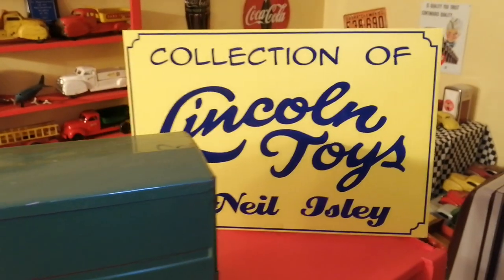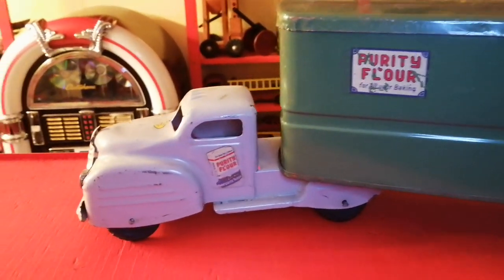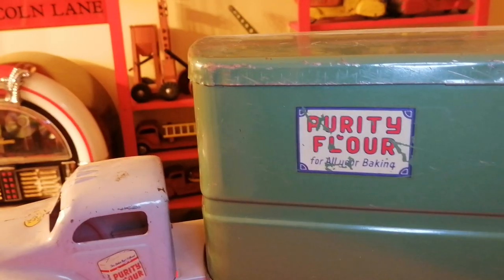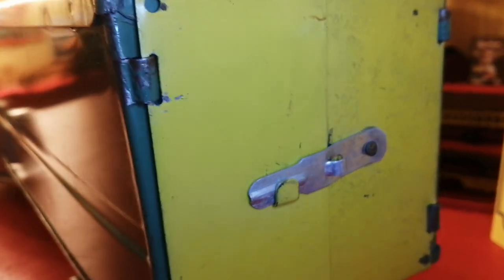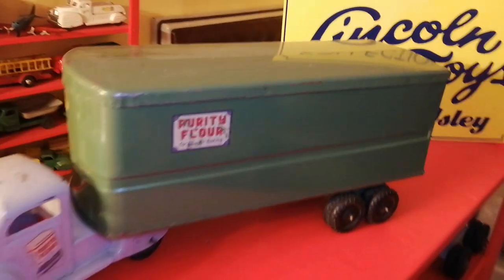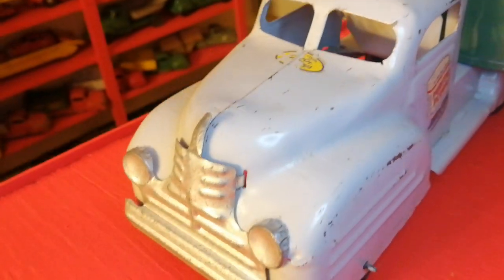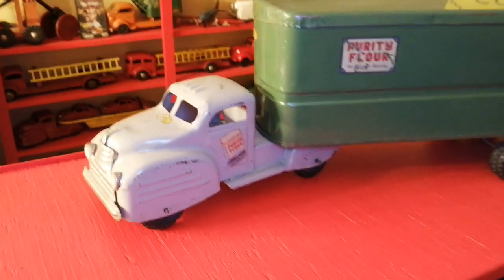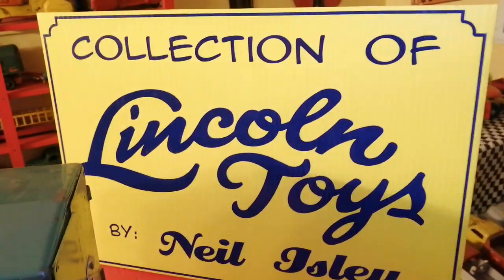Lincoln Toys - Purity Flour Truck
Showcasing the Lincoln Toys Purity Flour Box Van Delivery Truck